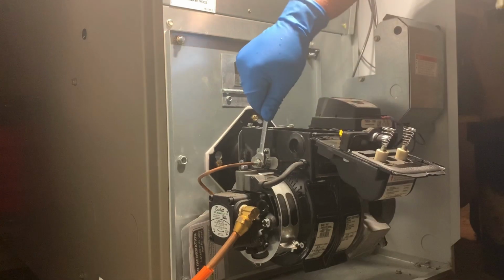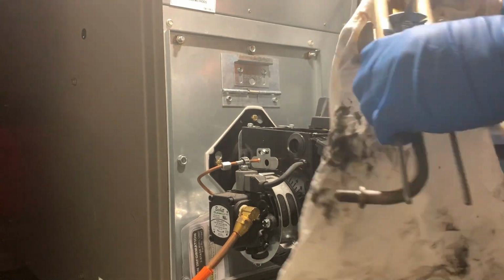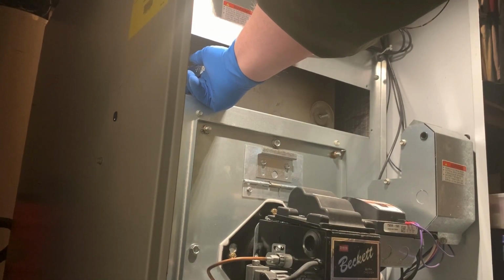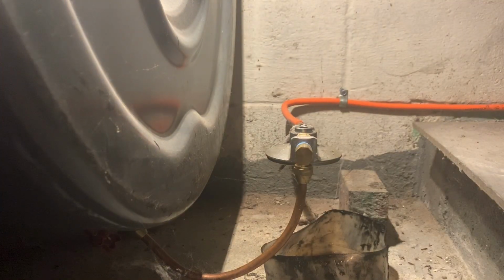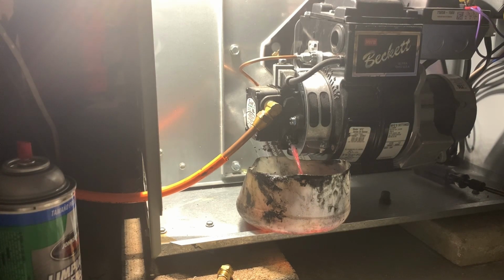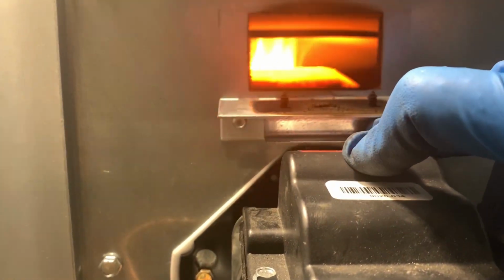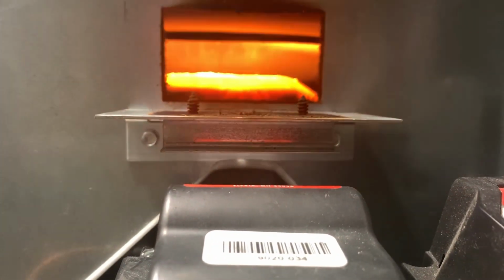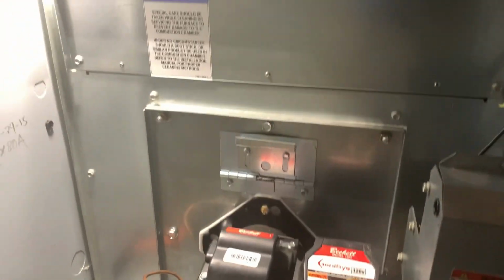How to repair a oil furnace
Step by step repair and maintenance